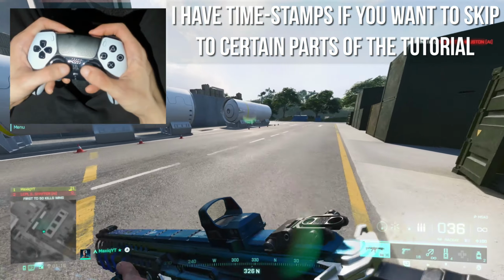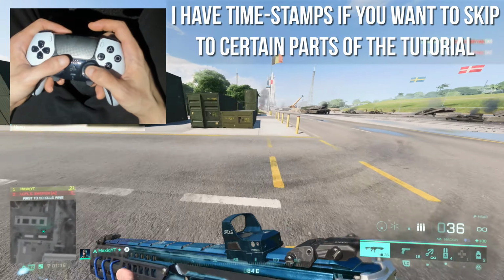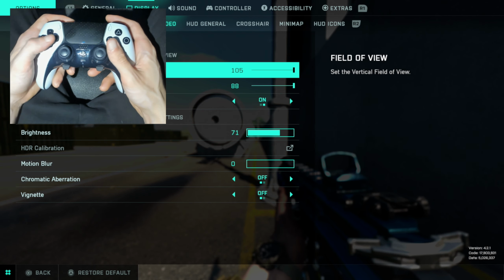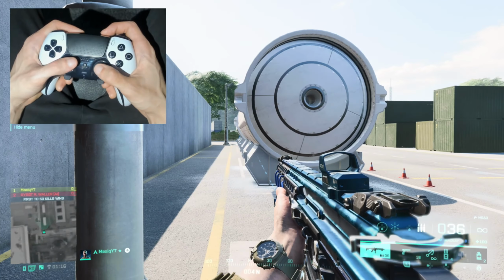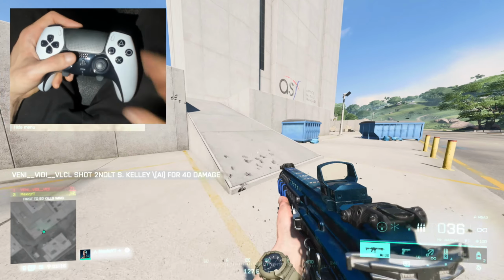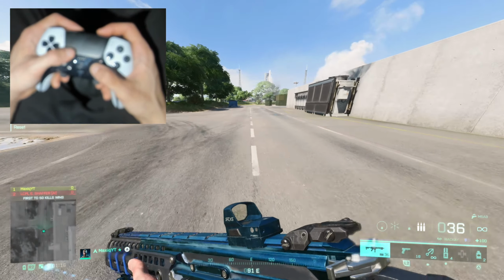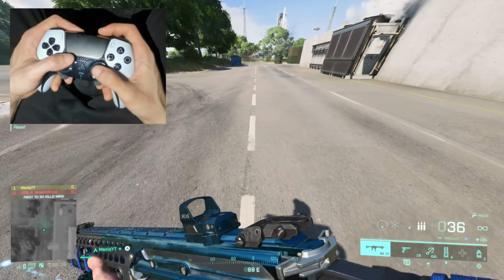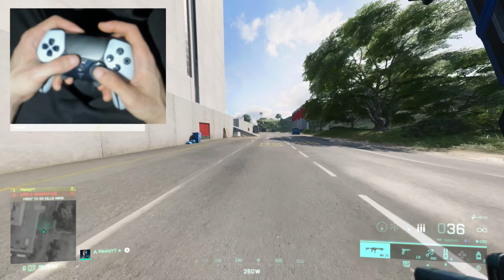How to Move like a PRO on Battlefield 2042! (BEST MOVEMENT TUTORIAL)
I only Play shooters Mainly Battlefield Games. Hope you enjoy your stay!

---Want to Support a little Extra---

A big thank you to all the Members You guys are Legends!:
***TIER 5***
proLegion Gavin, Ilicitano1975, Mr_KasT79, DTC058, CombatMedAres, Twenty6 Silent32, Dallas, Vex Edits, James Dorame, ShakeN001, TooGuud
***TIER 4***

Sammiitery, Nolan dunn, Devin Lidberg, jilly_kk, TheDisabledMachine, Kevon Eason, MzudemS, somwhere, JayFz8,
**TIER3***

1K$ HALL OF FAME (Biggest single Donos I have ever gotten)
DarkbotRules: $1050
Crispy Bacon: $1000
SAMMII: $1000